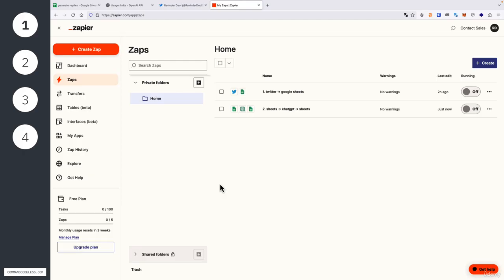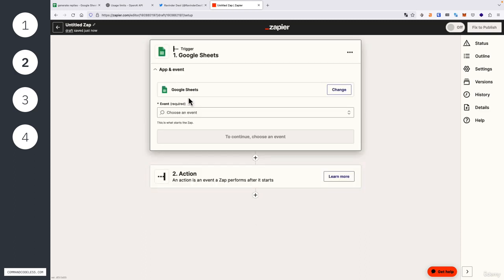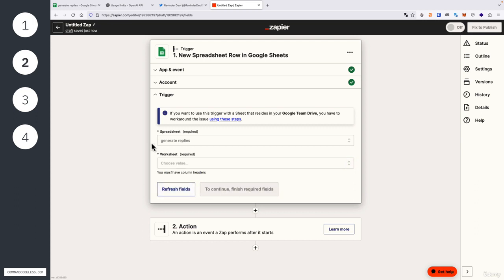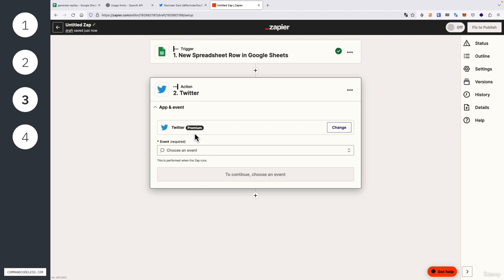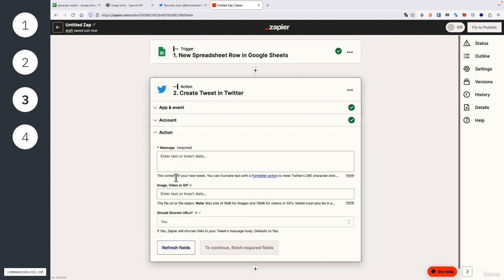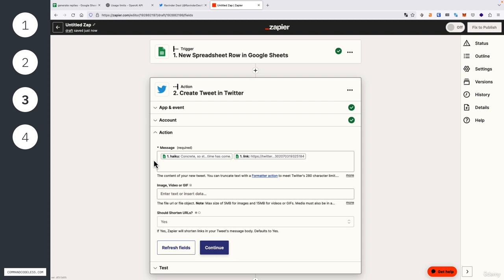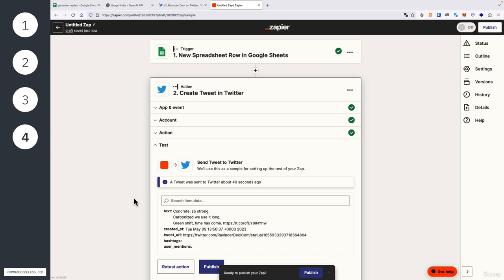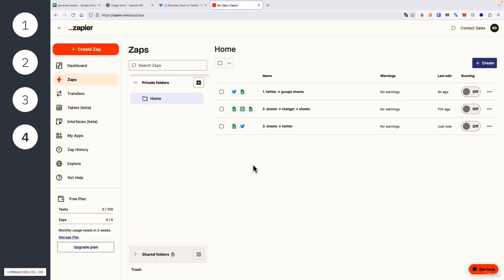Connect Google Sheets To Twitter